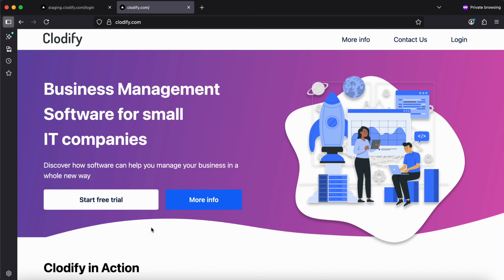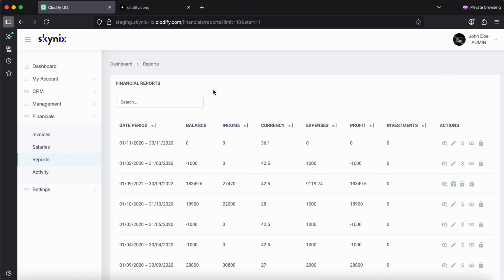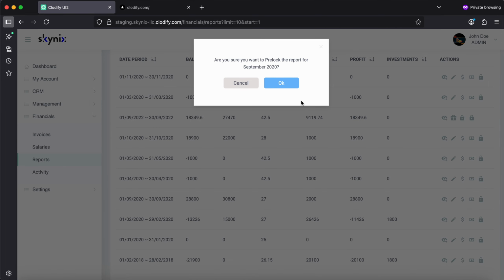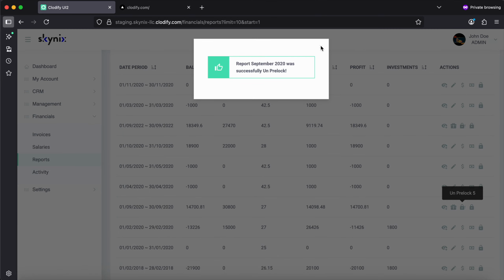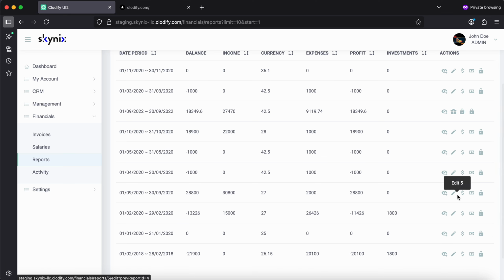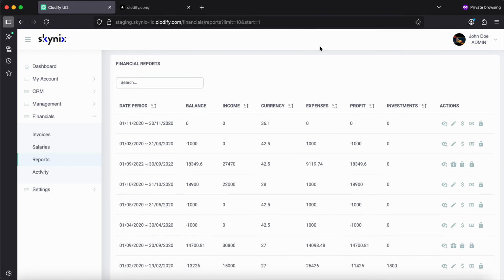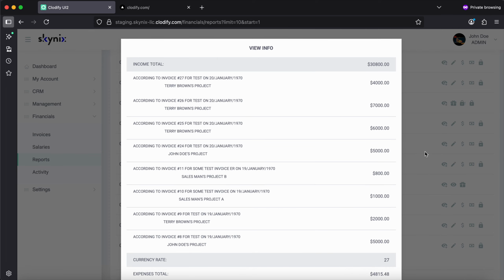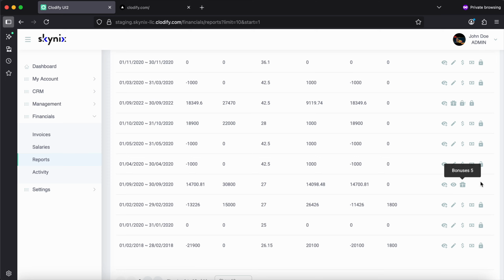Lock Your Financial Reports in Clodify | Secure Data in Seconds! 🔒💼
Want to make sure your financial reports stay safe and unchanged? In this video, I’ll show you exactly how to lock financial reports in Clodify — step by step. With just a few clicks, you’ll keep your company’s financial data secure and error-free.

🔍 What you’ll learn in this tutorial:
✔️ How to find the financial report section in Clodify
✔️ The exact process to lock your financial reports
✔️ What happens after a report is locked
✔️ Why this feature is crucial for finance teams

Clodify is an all-in-one project and resource management system developed by Skynix. From managing tasks and projects to handling invoices, salaries, and financial reports — Clodify streamlines business operations and boosts productivity.

✨ Why lock financial reports?
Because financial transparency and accountability matter. Locking reports ensures no unauthorized changes can be made after approval, keeping your business data secure and trustworthy.

🔑 Keywords & Hashtags